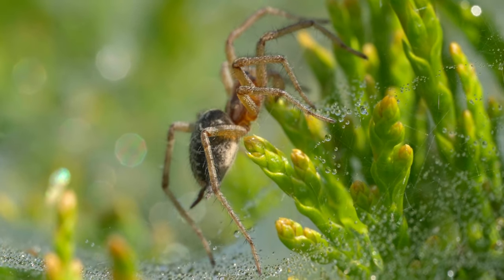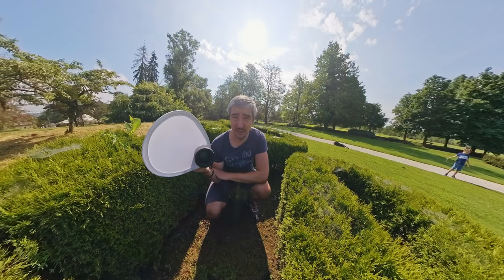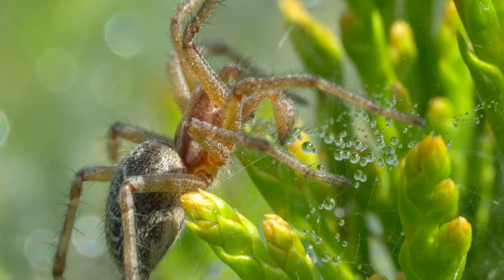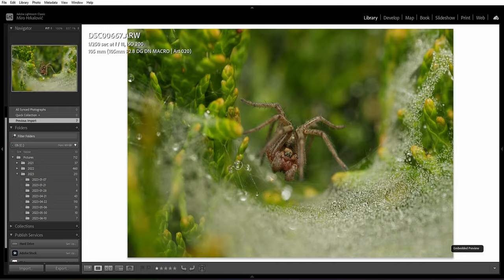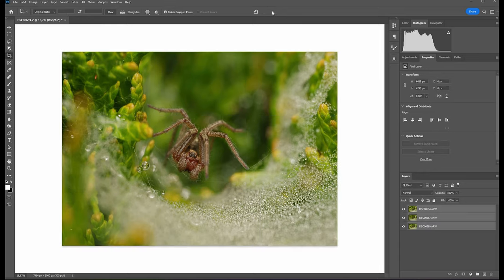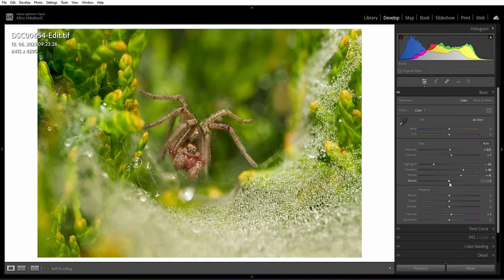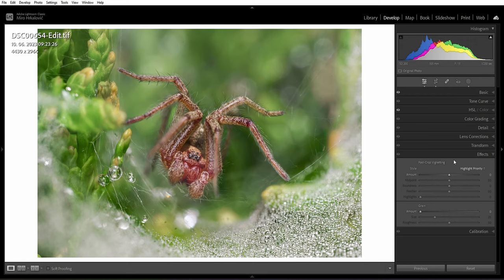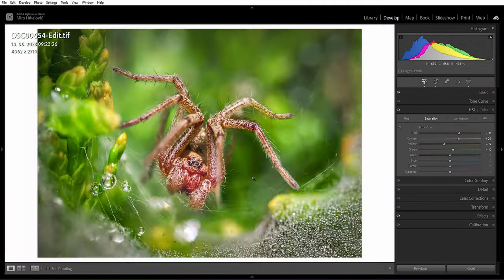Macro photography of spiders with Sigma 105mm f2.8 macro Art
If you struggle with the fear of spiders, then this could help you conquer your fear.

My gear:

CAMERAS and LENSES:
Sony a7iv
Sigma 105mm f2.8 Art MACRO
DJI OSMO ACTION
Insta360 X3